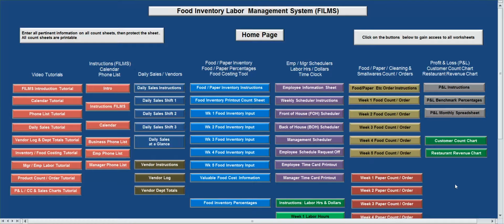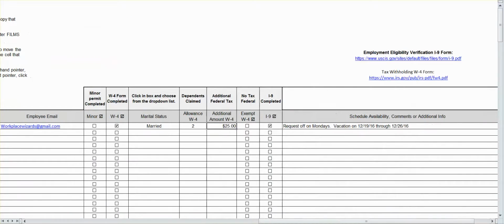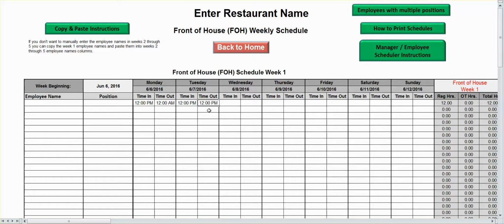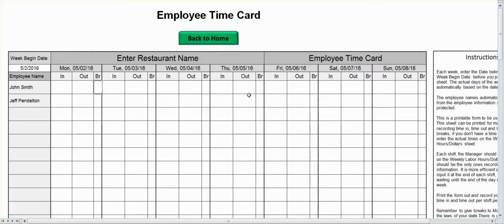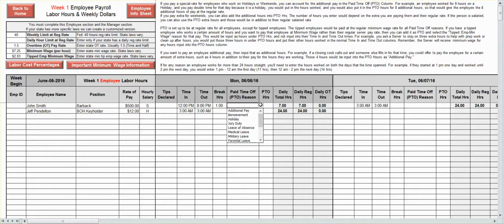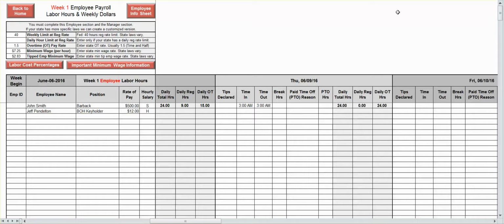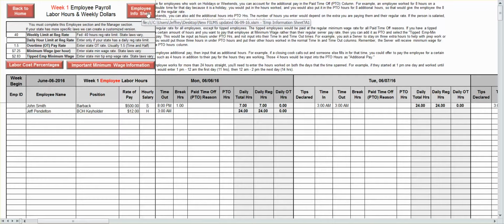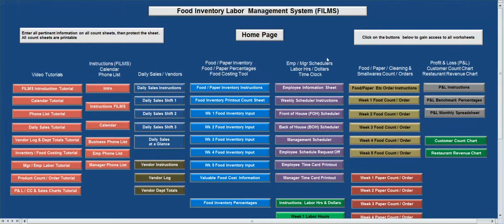Part 7 - Food Inventory Labor Management System (FILMS) Labor Percentages, Schedulers and Time Clock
This system will help you in many ways. You will be able to create and print an employees and managers schedule. You will be able to enter in the in & out times of your employees. Once you enter the in & out times of your employees you will be able to view the total hours and dollars by the day or week. To set the system up you will need to go the the employee information sheet and enter the pertinent information. The managers information sheet is located directly under the employee information sheet. Once you enter all the pertinent information, that information will populate to other areas with-in the system. You will also be able to view your restaurants labor percentages by the day/week and month. As an added bonus you will also know what your sales per man hour  figures (SPMH) are.